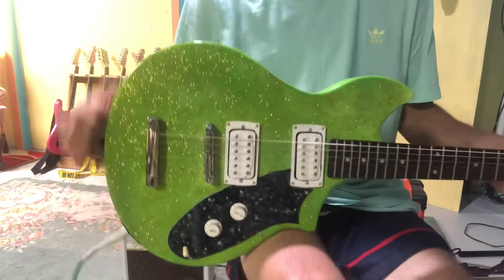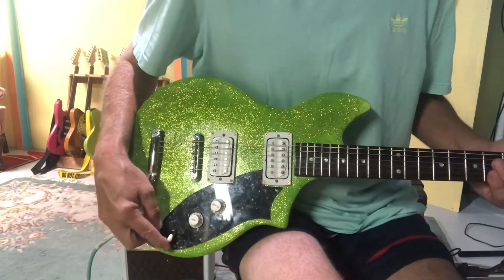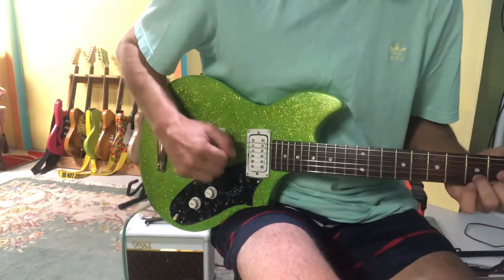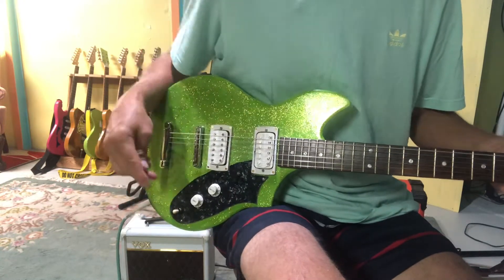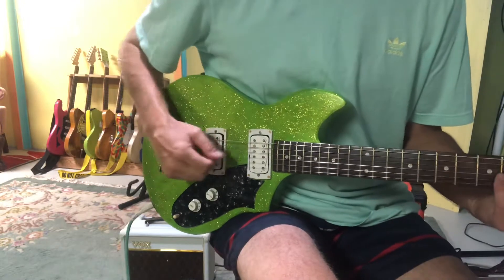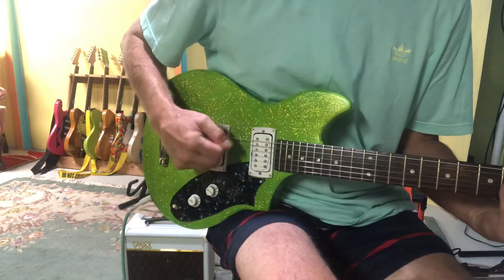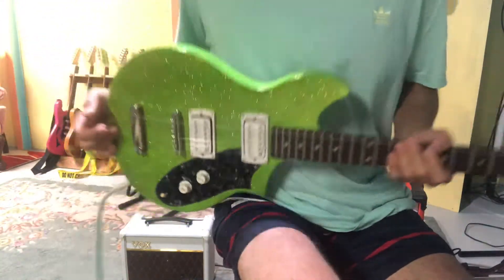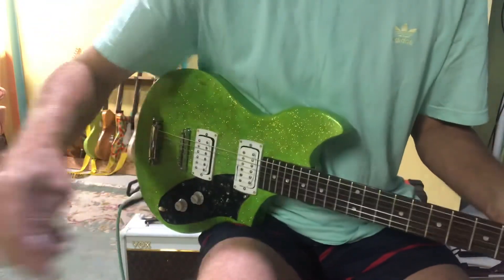Finished Masonite First Act Electro build with Sparkles!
Body Blank estate sale find (see prior video) with rattle can paint job with some craft store sparkles.

Homemade neck with same paint job.

First Act Humbuckers with coil split.

Run thru a Crate TD50 amp

No idea what’s going on with my phone microphone